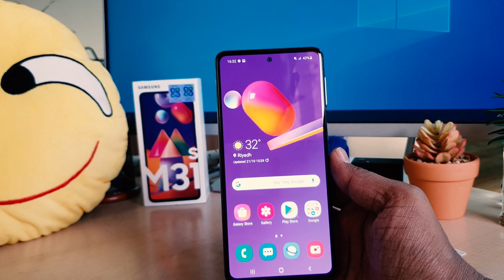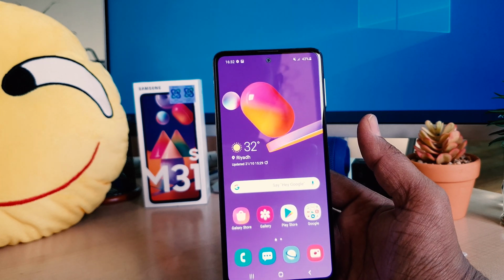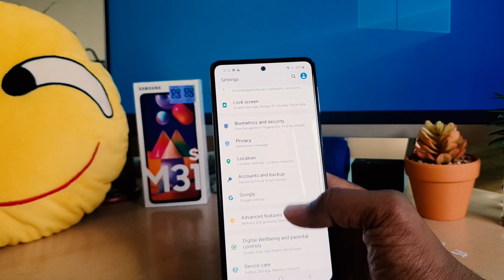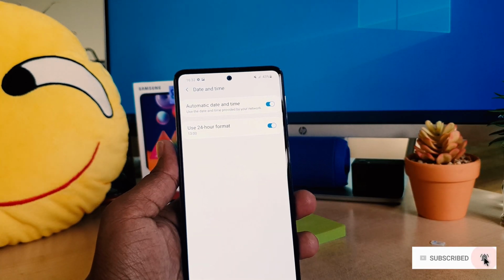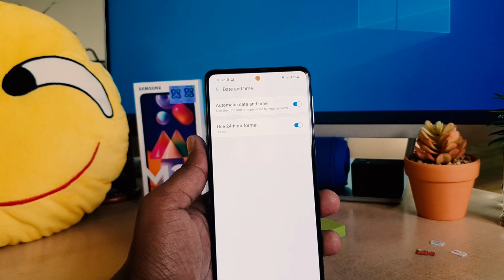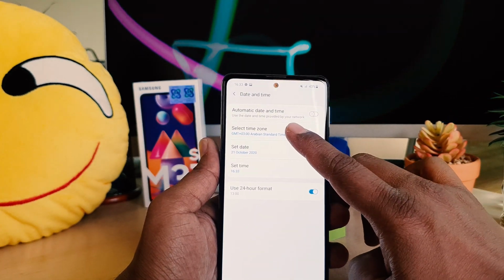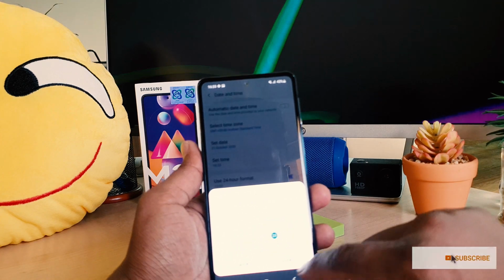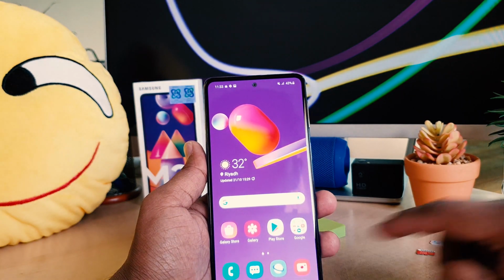How to Change Date & Time in Samsung Galaxy M31s - Time Zone Settings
The Samsung Galaxy M31s is the successor of the Galaxy M31 and brings new features to the segment. The Galaxy M31s sports a 6.5-inch Infinity-O AMOLED display with a hole-punch at the centre. Just like the Galaxy M31 this too packs a big 6,000mAh battery but this time around Samsung has paired a 25w charger in the box.

Check out Latest Samsung Smartphone on Amazon Store
On Amazon (PAID LINK)

Samsung has also gone with a side-mounted fingerprint scanner on the Galaxy M31s. The phone has a "Glasstic" back which looks like glass but is actually made out of plastic. It is a fingerprint magnet and picks up fingerprints very easily. The phone runs OneUI 2.1 on top of Android 10. The Galaxy M31s comes with a fair amount of bloatware preinstalled on the device.
Samsung has opted for the Exynos 9611 SoC to power the Galaxy M31s. This is a dated processor at this point and you do see some sluggishness while loading heavy apps and games. Battery life on the Galaxy M31s is impressive as the phone lasted us over 2 days with our usage. The Galaxy M31s has a quad-camera setup at the back consisting of a 64-megapixel primary camera. We found the camera performance to be good in daylight. It also has a Single Take feature which offers different outputs after recording a video. Lowlight camera performance was average but the found video stabilisation to be poor.

How to set up date in Samsung Galaxy M31s? How to change the time in Samsung Galaxy M31s? How to select time zone in Samsung Galaxy M31s? How to change time and date in Samsung Galaxy M31s?